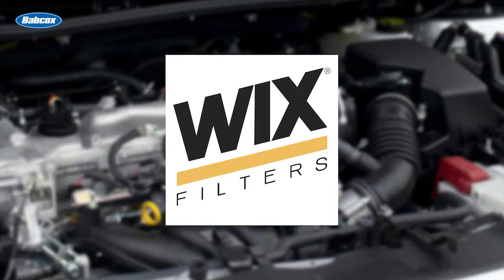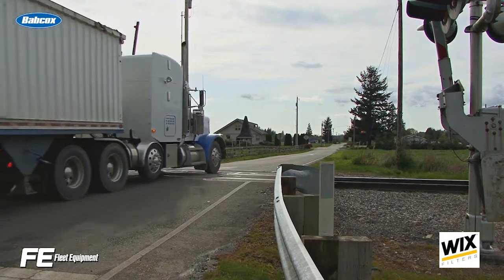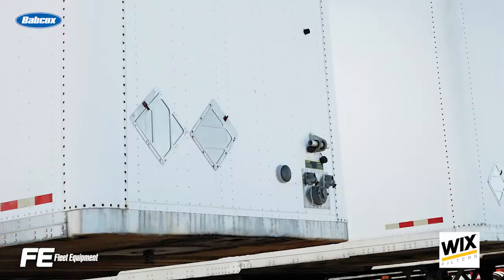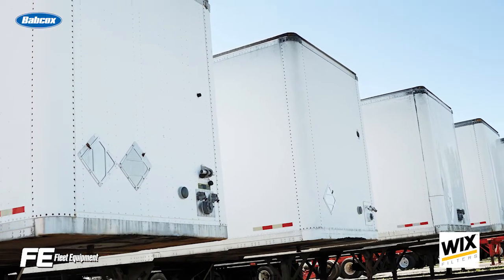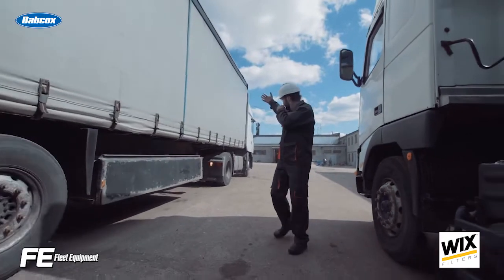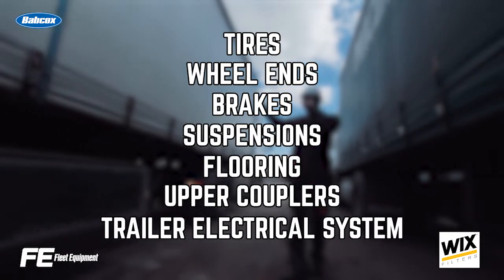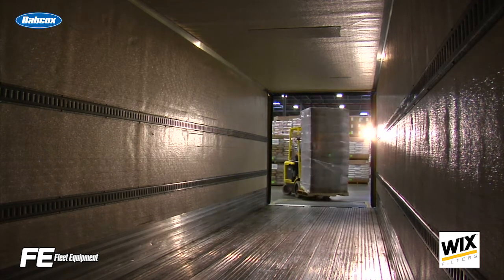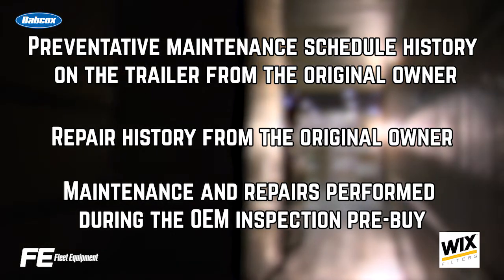Tips for buying used trailers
Given that new dry van orders are booked into 2019, buying a used dry van trailer is going to be your best short-term bet in getting new-to-you equipment into your fleet to capitalize on today’s increased freight demand.

The first step in the buying-a-used-trailer process is to communicate your application needs and find out how readily available a dealer might have used trailer stock that can accommodate your operation. Most trailer OEMs leverage their national dealer networks to provided a large inventory of used trailers. However, each OEMs capabilities are different related to how they work within their dealer network.

Once you’ve identified the trailers that could work for you, you’ll want to thoroughly inspect the unit. The biggest bullet points here are:

✓ tires (tread depth, recaps, virgins);
✓ wheel ends (oil/grease, properly lubed);
✓ brakes (lining, pads, ABS);
✓ suspensions;
✓ flooring;
✓ upper couplers; and
✓ trailer electrical system (lights).

You’ll also want to ask for the service history of the trailer. While there’s no service history standard in the industry, well-maintained trailers should have some record that can be provided by the dealer or the previous owner. Ask for these records:

Preventative maintenance schedule history on the trailer from the original owner; Repair history from the original owner; and Maintenance and repairs performed during the OEM inspection pre-buy.